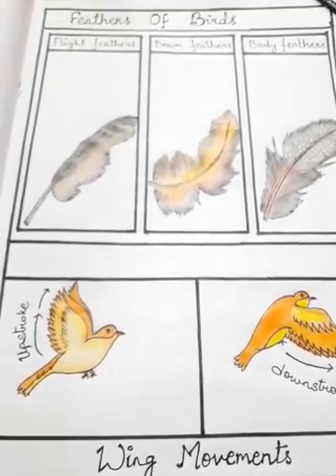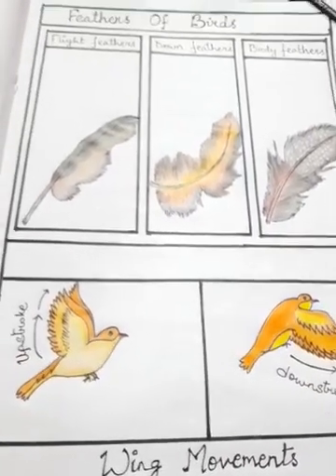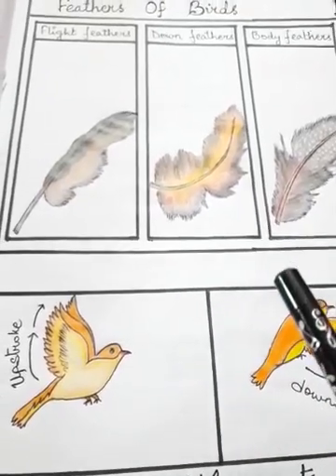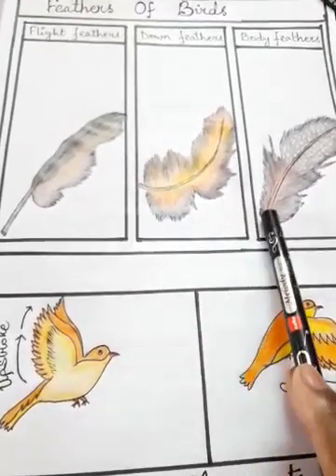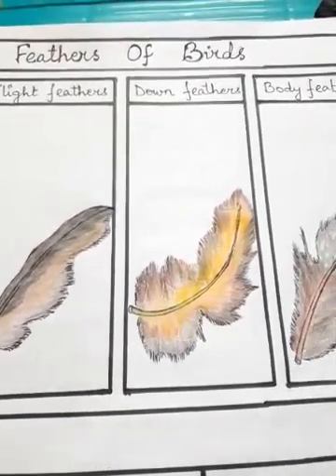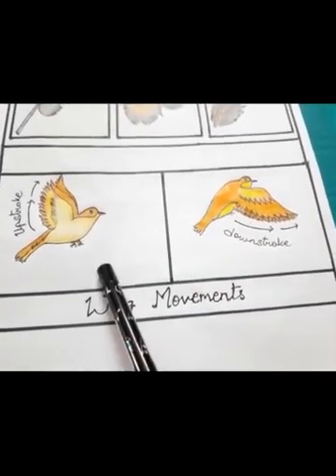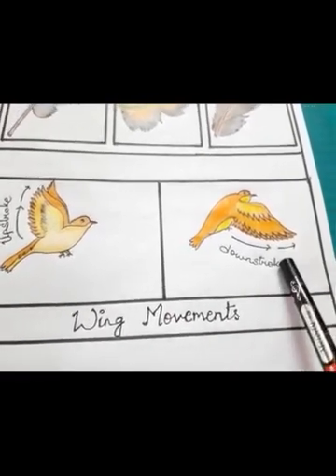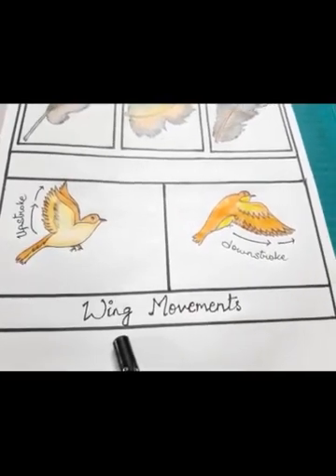Feathers of Birds. 🦚 Class 3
Types of feathers and their movements.